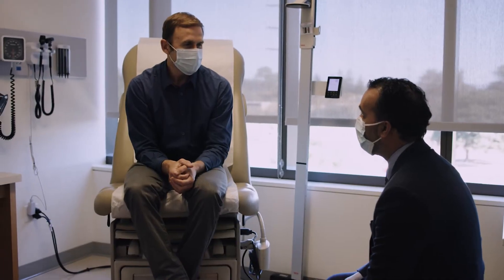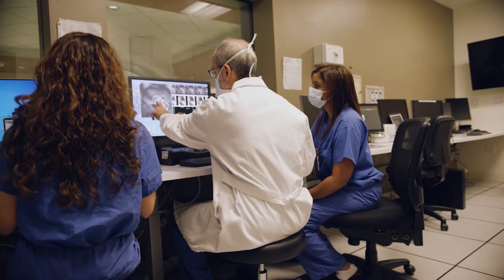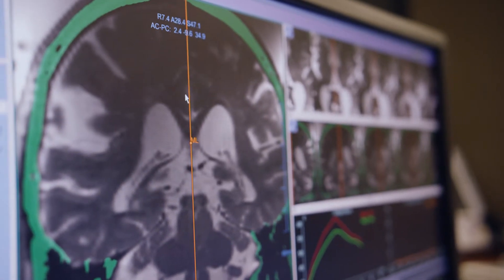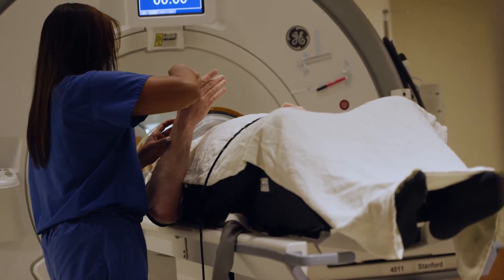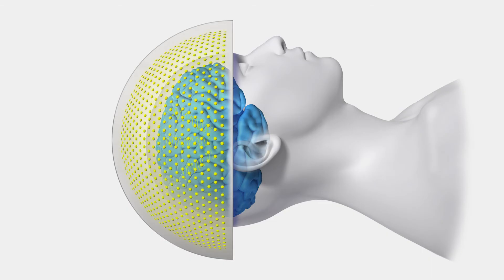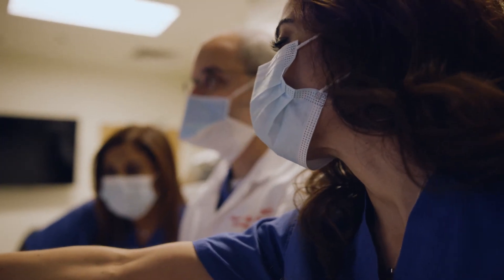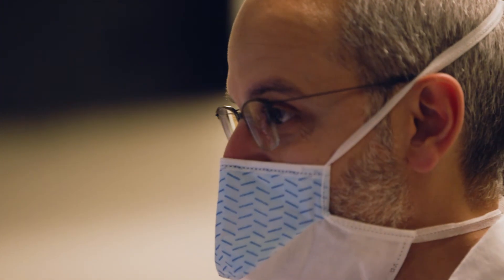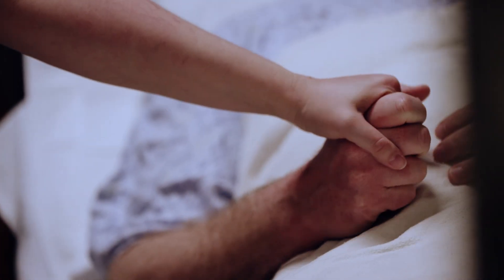MR-Guided Focused Ultrasound (MRgFUS) | Treatment for Parkinson’s Disease & Essential Tremor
MR-guided focused ultrasound treatment (MRgFUS) precisely targets the brain to relieve tremor symptoms of Parkinson’s disease and essential tremor. Stanford Medicine has developed a patient specific model for adapting treatment plans for each patient.